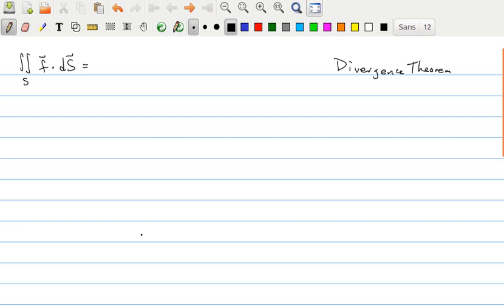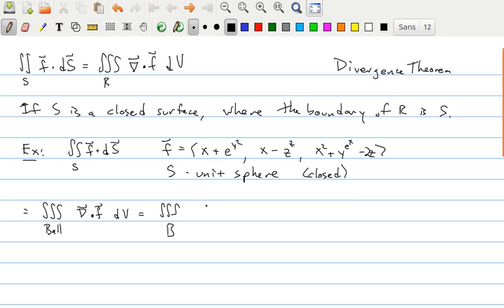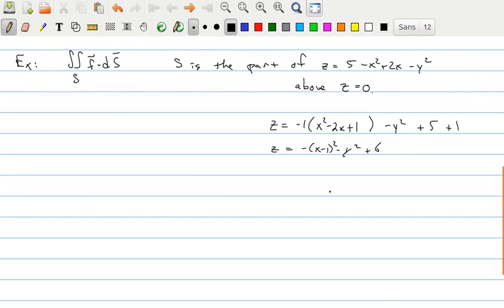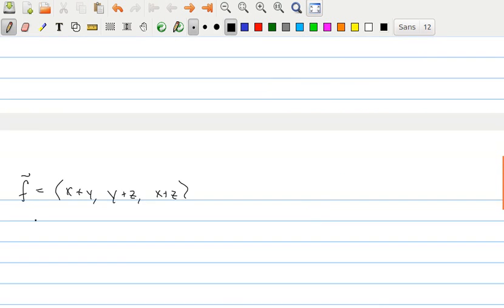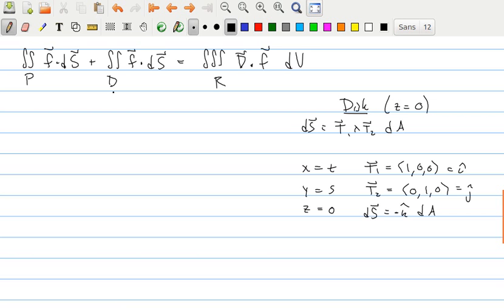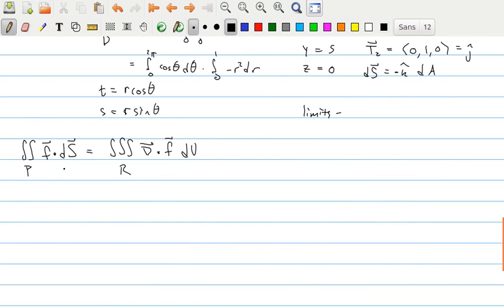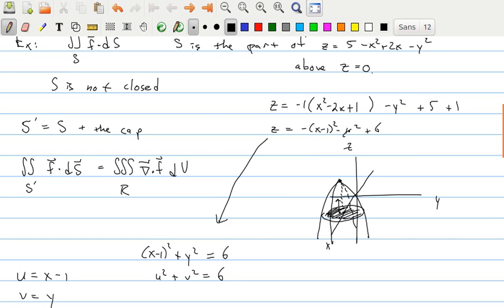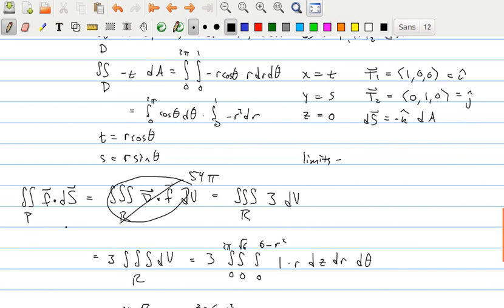Math 210 - Section 15.7